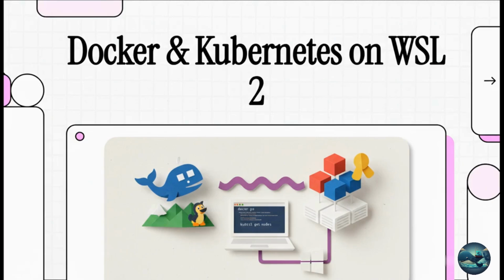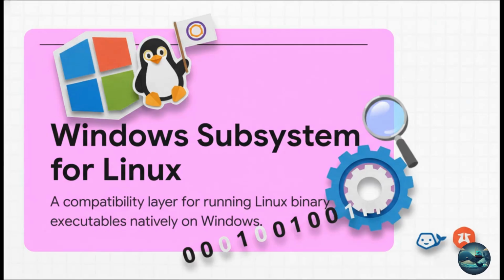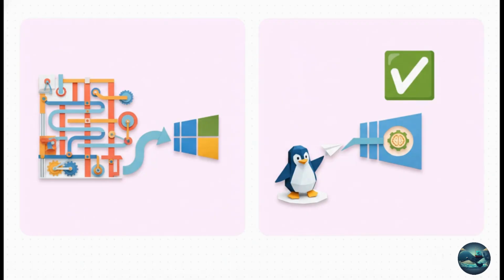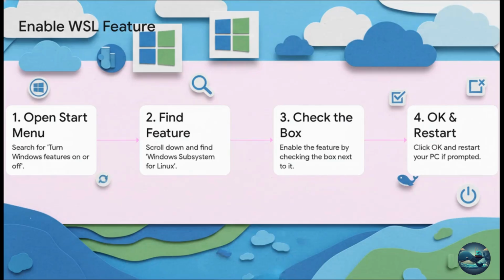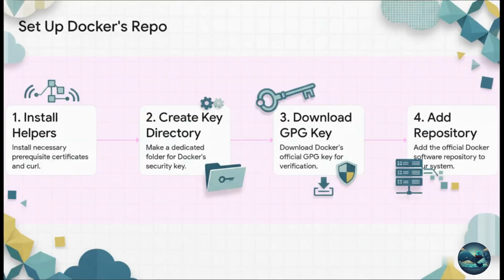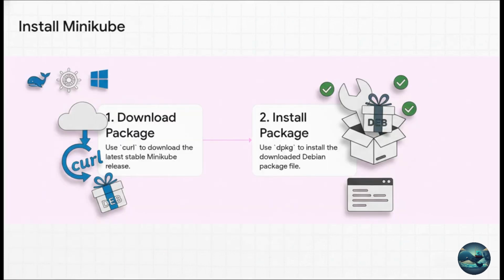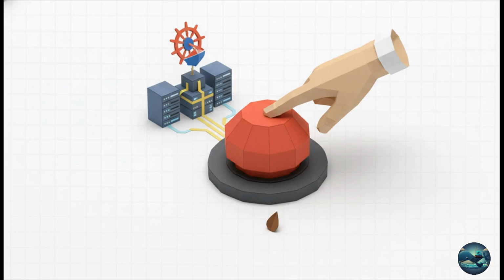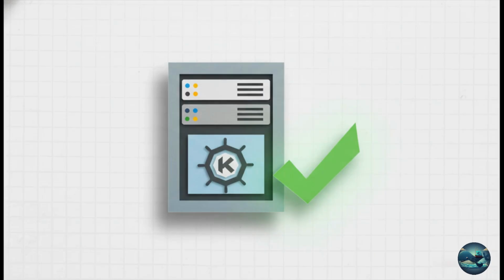install Docker & Kubernetes on Windows (wsl2)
a simple tutorial guide to enable WSL on windows and install docker and kubernetes on top of it. Run kubernetes on your local machine